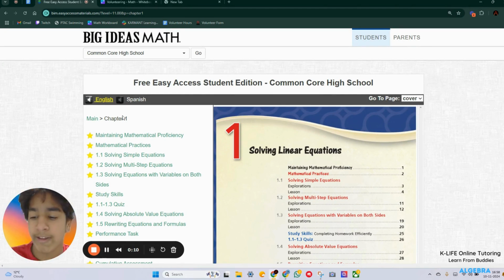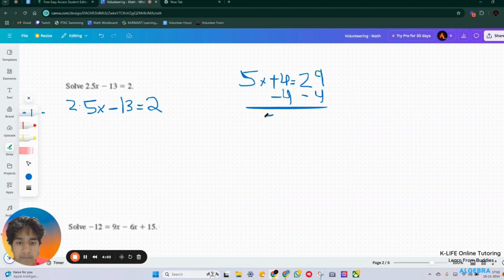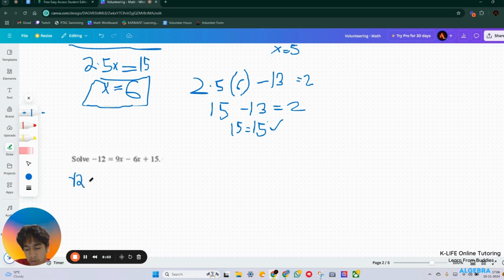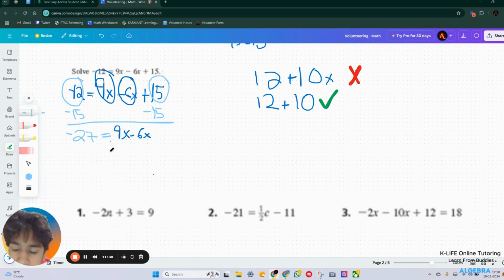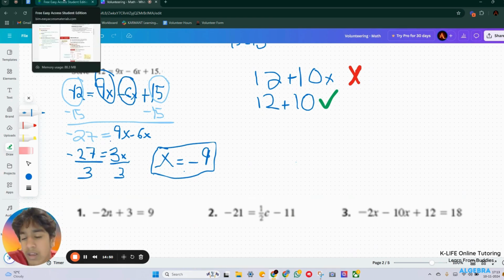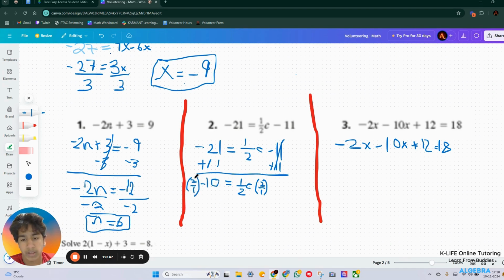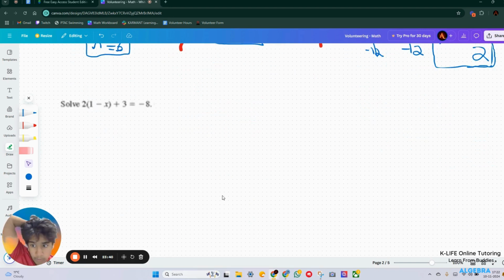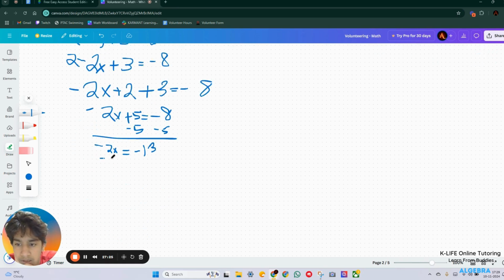Lesson 2 | Solving Multi-Step Equation | Algebra with Ayaan | Learn from Buddies KARMANT Learning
Lesson 2 |  Solving Multi-Step Equations |  Algebra with Ayaan | Learn from Buddies | Online Tutoring |KARMANT Learning